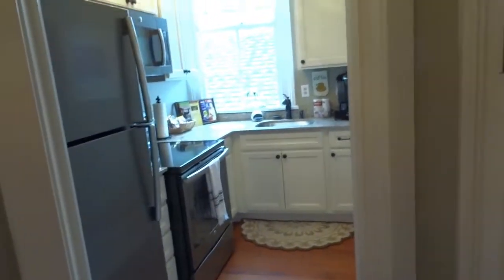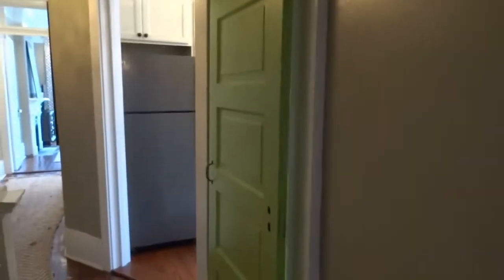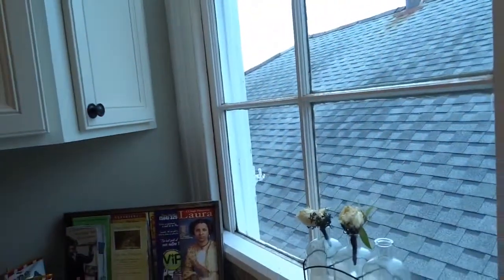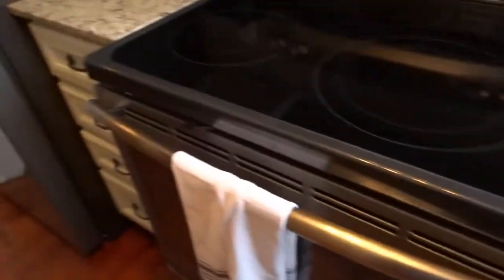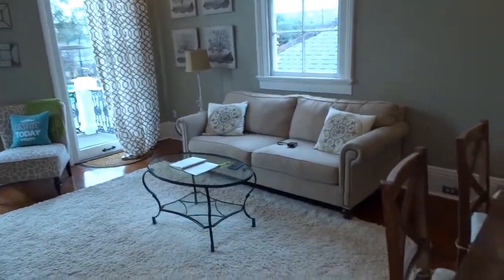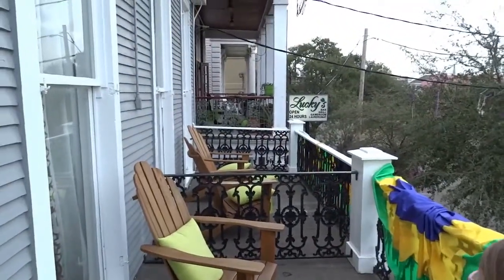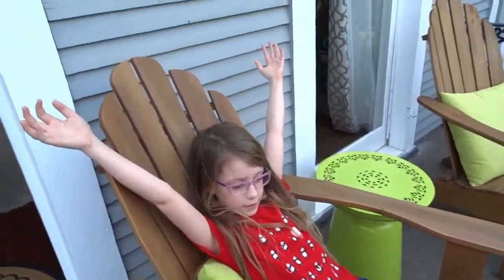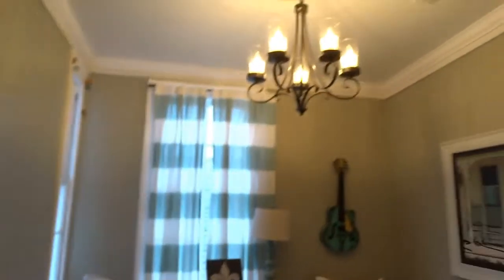Airbnb Next Gen Travel Video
Click Show More to find all the goodies!